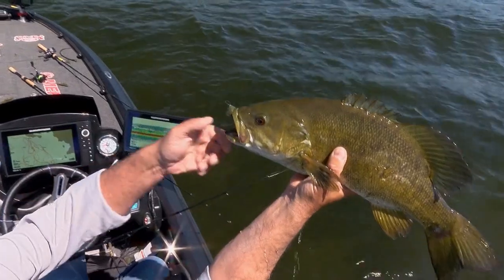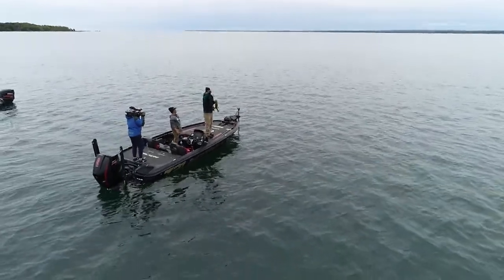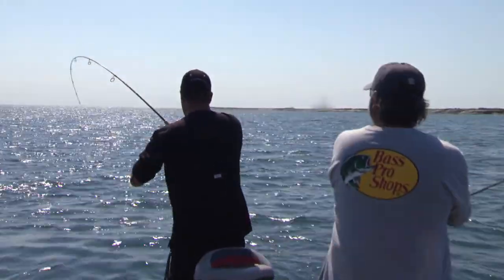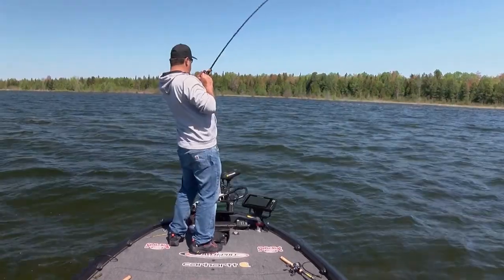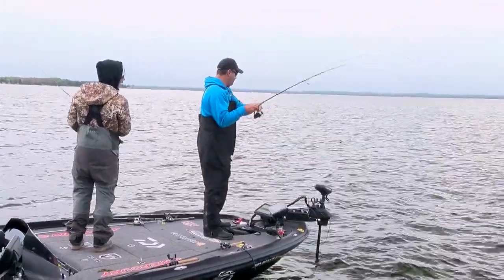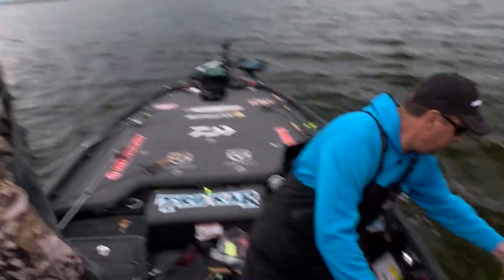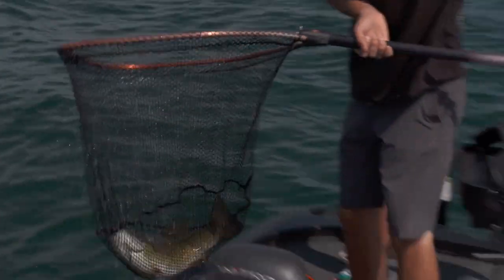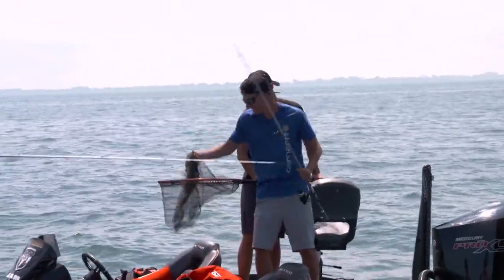WHERE TO START FOR SMALLMOUTH- ZONA SHOW DIRT Episode #27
In this Zona Show Dirt I explain how I go about finding giant smallmouth bass. Sometimes a huge body of water can be intimidating. Here is how I go about breaking it down.

TIPS:
*Find flats whether they are shallow or deep.
*Take a huge lake and make it small
*Find irregularities
             - Grass meets rock
             - Rock meet Sand
             - Sand meets grass
for all past episodes)
@HumminbirdTV  @Mercury Marine  @Bass Pro Shops @Carhartt @T-H Marine Supplies @Power-Pole - Total Boat Control @BoatUS @Seaguar Line And Leader @NITRO Fishing Boats @Strike King @Bassmaster @Eagle Claw Fishing Tackle Trokar  bassmafia1@DAIWA Project T JAPAN x USA